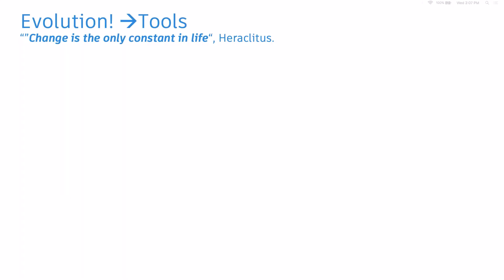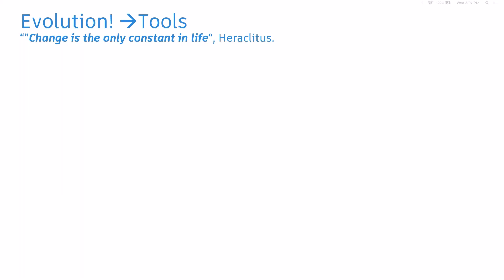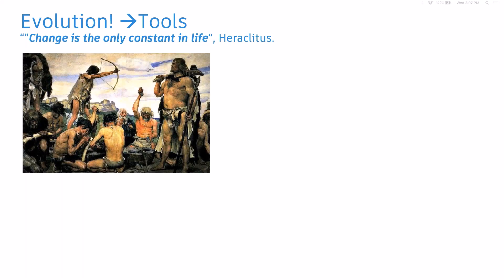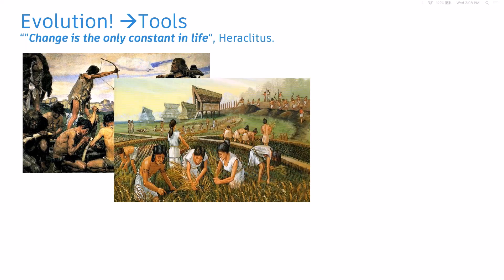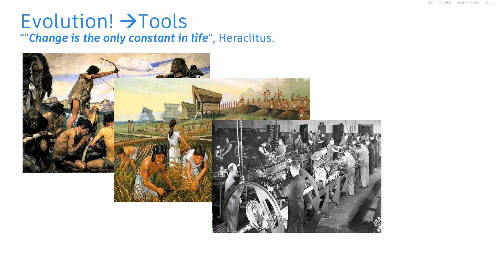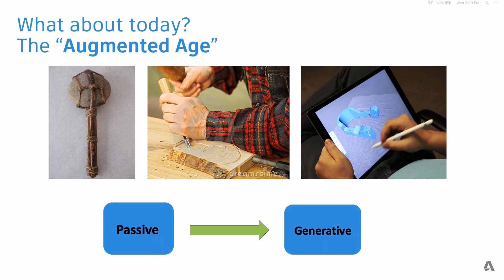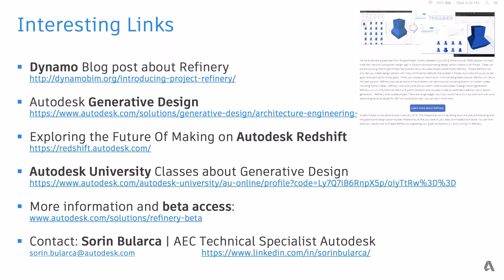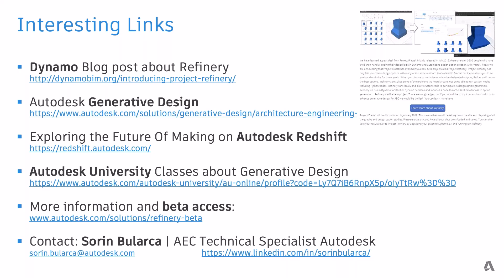Autodesk | Webinar: Generative Design for AEC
Autodesk tech specialist, Sorin Bularca, discusses the uses of generative design in the AEC industry. Topics include computational design, generative design, and a demo of project refinery within Dynamo for Revit.